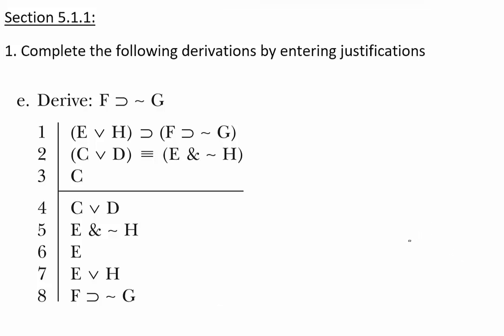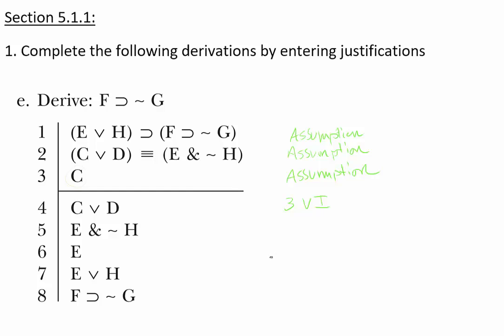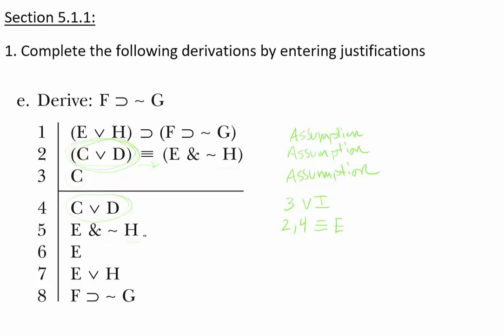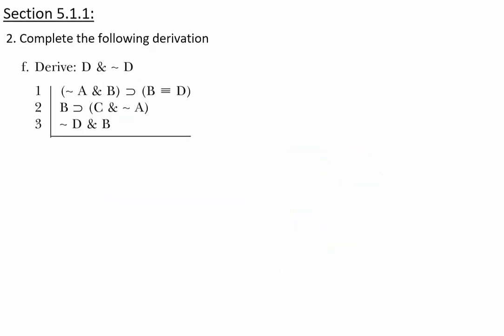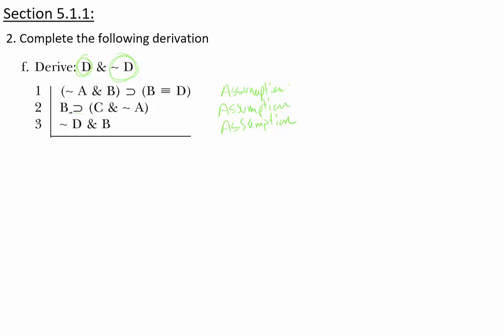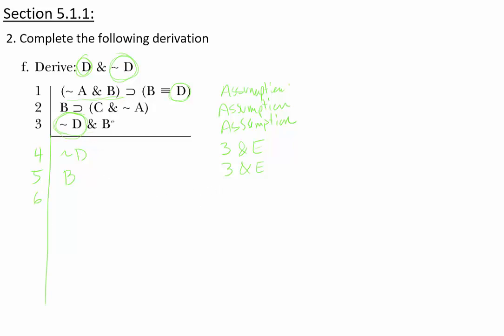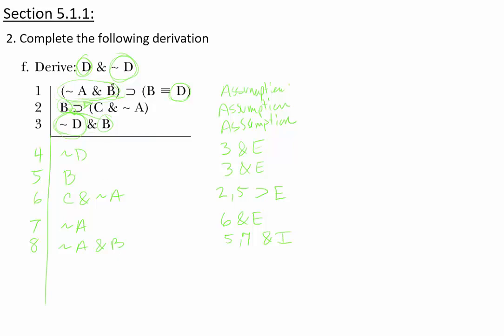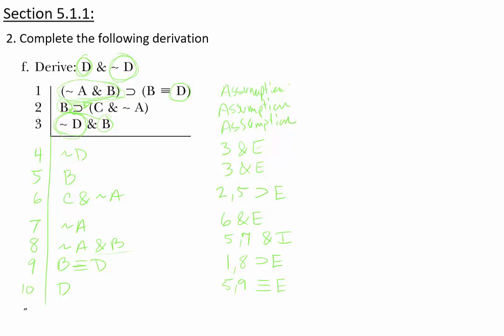Full course in logic (philosophy) - Ch 5.1.1: Derivations (proofs) in sentential logic (SD)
Intro to derivations (proofs) in sentential logic. Part of Logic, a sophomore university philosophy class. Ch 5.1.1: Derivations in SD (sample problems)

Dr. Johnson teaches philosophy at Georgia Tech. He is the author of Paradox at Play: Metaphor in Meister Eckhart's Sermons by Catholic University of America Press. It includes many sermons never before translated into English.

Meister Eckhart, _Paradox at Play_

I hope you found these ideas good to think with!